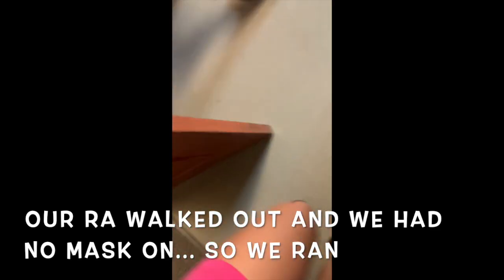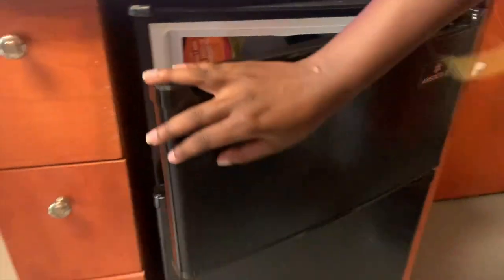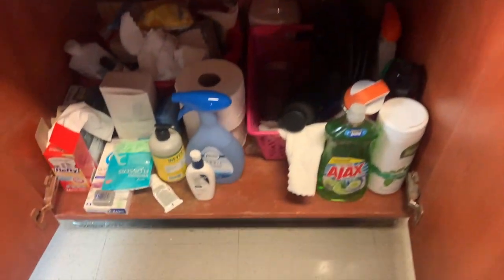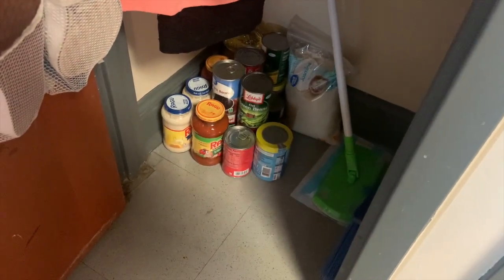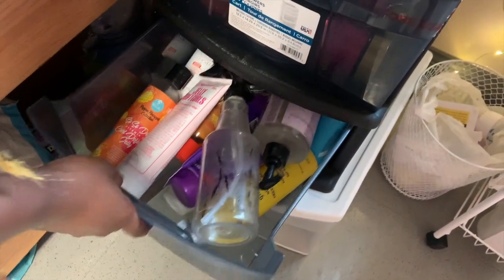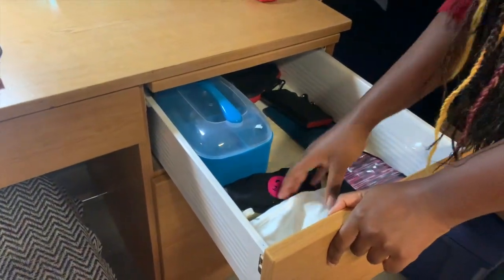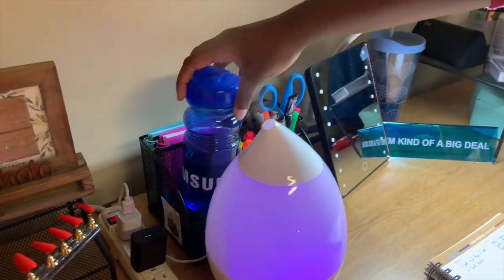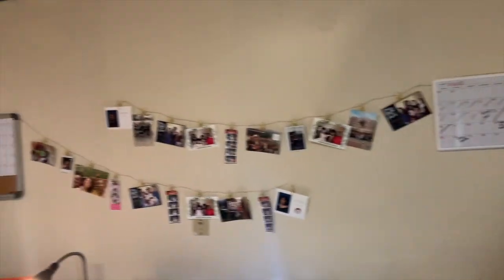FSU Room Tour |Jennie Murphree Hall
Hey guys! We are Christina and Shawntah, freshman attending FSU.